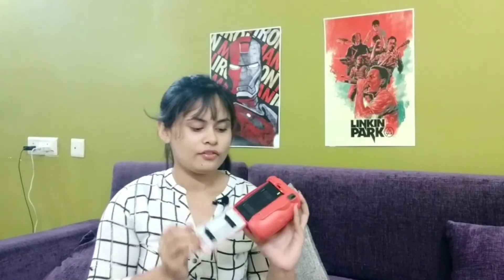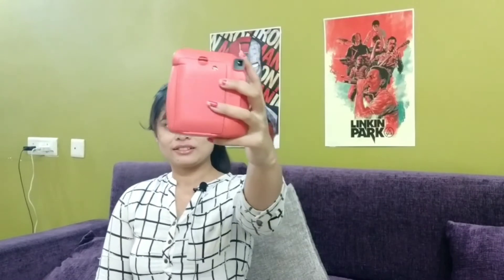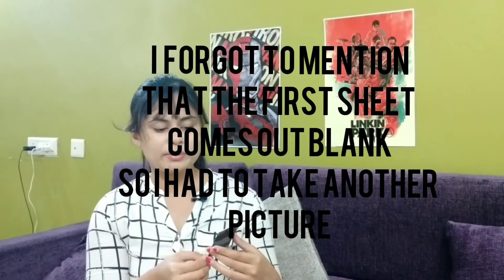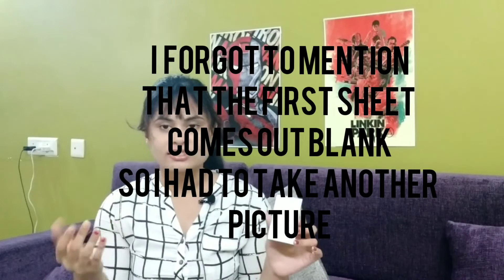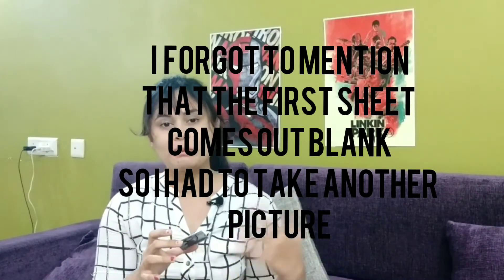Best Polaroid camera available in India honest review , price , instax mini 8|| hot off the access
Hello people of the internet , hope you find this video on instax mini 8 Polaroid camera Fuji film , helpful , finding your perfect Polaroid camera . you can buy it

songs used
intro - music - wanna
musician : @iksonofficial

2. music - last summer
musician : @iksonofficial

3. music - paradise
musician : @iksonofficial